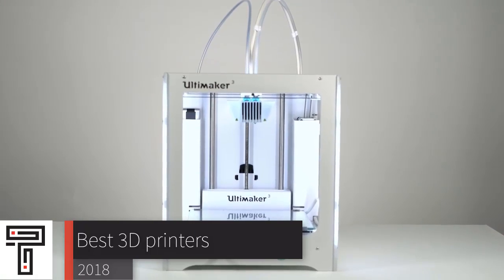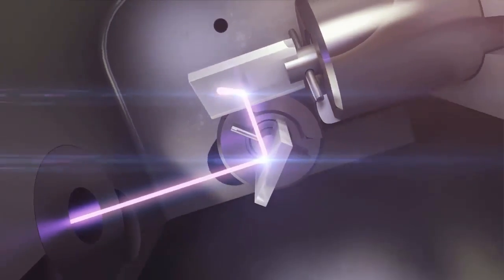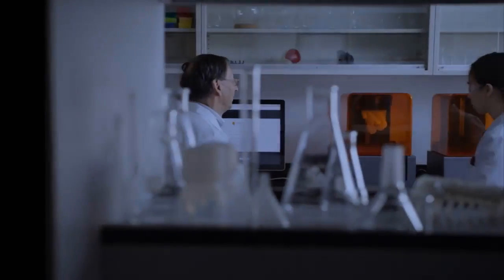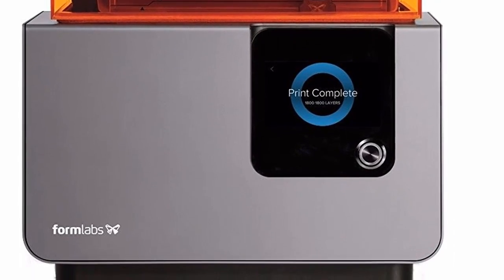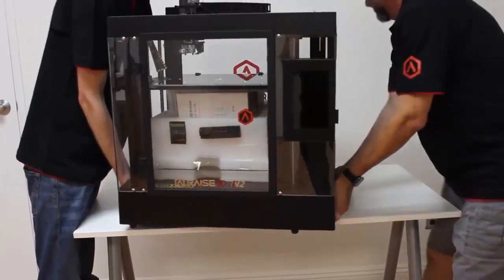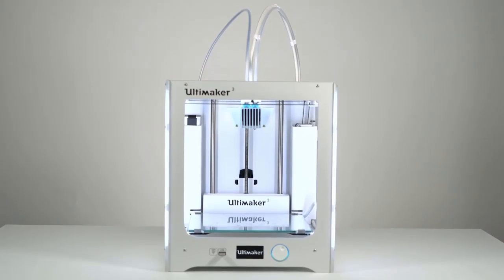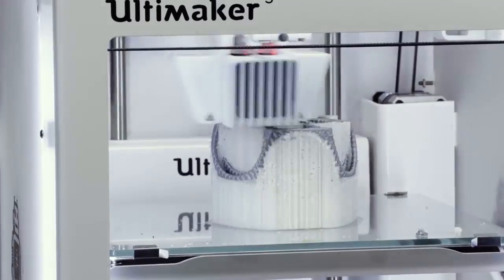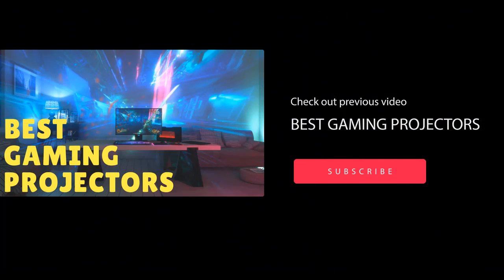Best 3D printers of the Year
► Links to Best 3D printers listed in the video ◄
3. Form 2: (Amazon)
2. Raise3D N2: (Amazon)
1. Ultimaker 3: (Amazon)

When it comes to building 3d prototypes on a budget, nothing beats investing in a solid 3D printer. Regardless of whether you're looking for the budget 3d printers, or just want to have the best 3d printer that money can buy, we have an option for you.

In this video, we're gonna be checking out the top 3 best 3d printers in the market today.

So, without further ado, let's get started with the list.